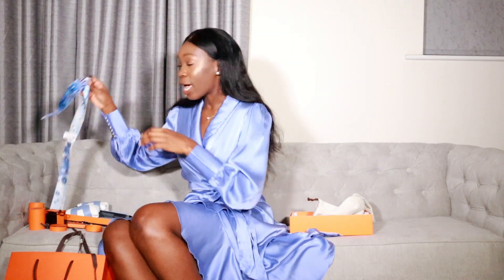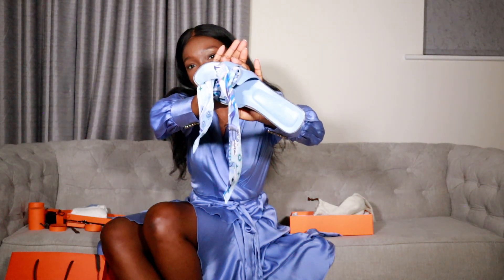Hermes Luxury Unboxing 2020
Excited to be back with another unboxing and this it's even more extra than ever! I Hope you like vitamin orange because I can't enough of Hermés.